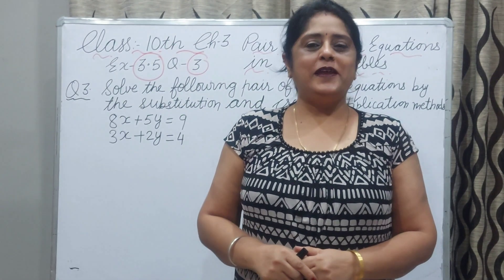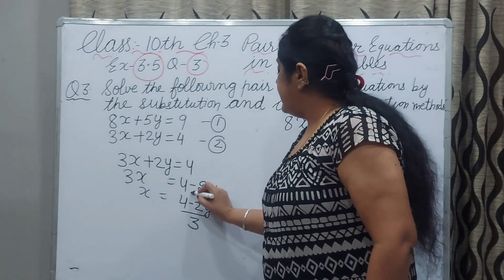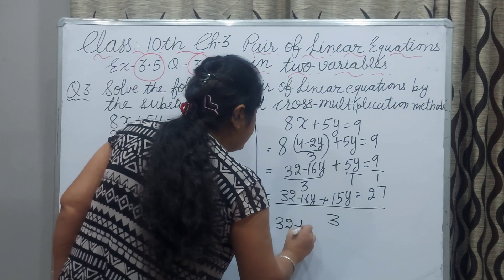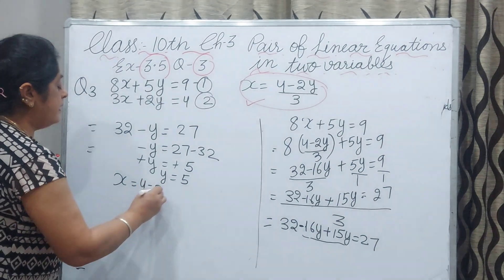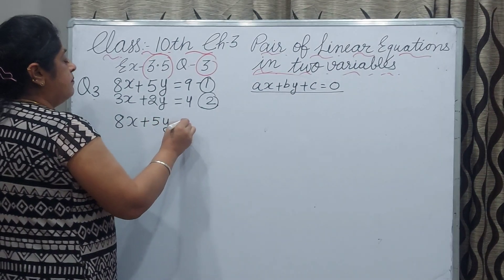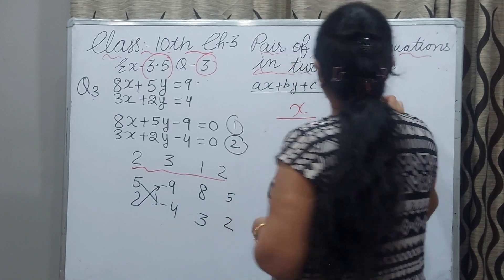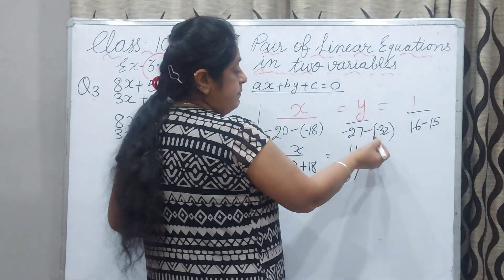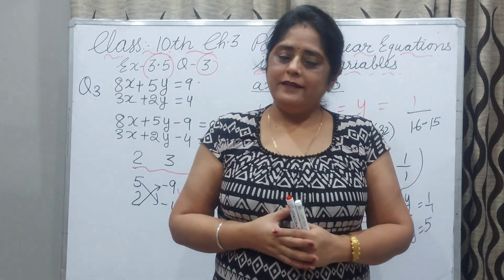Class 10th Ex- 3.5 Q3 - Pairs of Linear Equations in Two Variables | NCERT | CBSE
In this video basic concepts  of linear  equations and their applications
Cross multiplication method class10
solution of ex3.5q3
class 10
10 class maths chapter 3
class x maths chapter 3
linear equations  class 10
maths 10 class chapter 3
how to make equation in maths class 10
ex 3.5 q2 class 10 maths
ex 3.5 Q-3 class 10 maths
Ex 3.5 Q-3 by Lovelymaths
exercise 3.5 class 10 maths in English

3.5 maths class 10
exercise 3.5 question 3 ncert class 10 maths
ncert math class 10th exercise 3.5q3
class 10 ncert math ex 3.5 q3
 ncert class 10 ch3 ex 3.5 q3 ii
class 10 math chapter 3 exercise 3.5 question 3
class 10 maths chapter 3 exercise 3.5 q3
 cbse class 10 maths exercise 3.5 q 3
cbse class 10maths exercise 3.5 q3
 ex 3.5 class 10 q 3
class 10 math exercise 3.5question 3
ex3.5 q3 class 10 maths
 class 10 math chapter3 ex 3.5 question 3
vedantuclass10
what is a linear equation  in two variables class 10
What is the solution of pair of linear equations in two variables
How do you solve linear  equations class 10
Ex 3.5  class 10 study Rankers
Ex 3.5 class 10 maths pdf
Ex 3.5  class 10 Teachoo
class 10 maths chapter 3 exercise 3.5 solution
class 10 maths chapter 3 exercise3.5 question 3